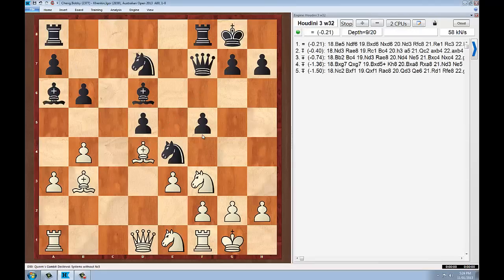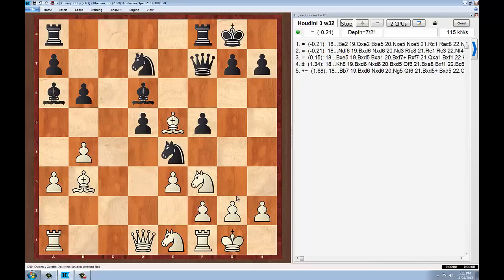Australian Open Chess 2013 Round 8 game FM Cheng vs GM Khenkin part 2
Australian Open Chess game Round 8 board 1 between FM Bobby Cheng and GM Igor Khenkin